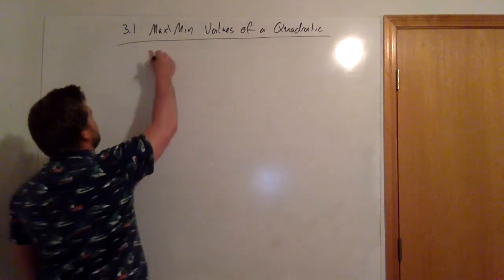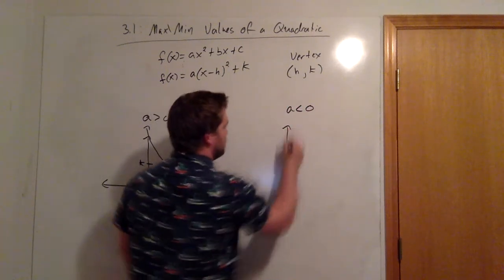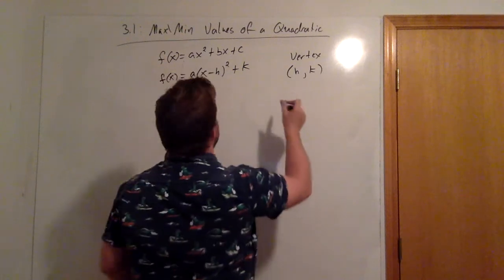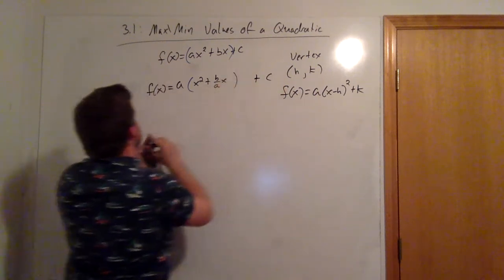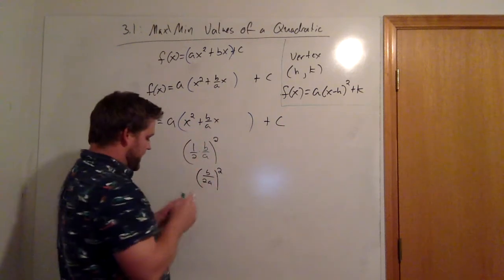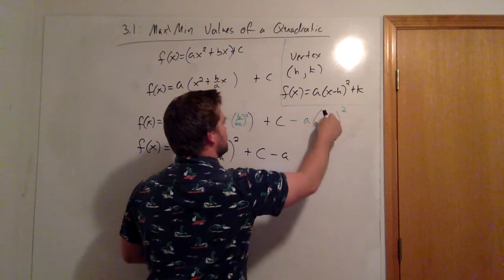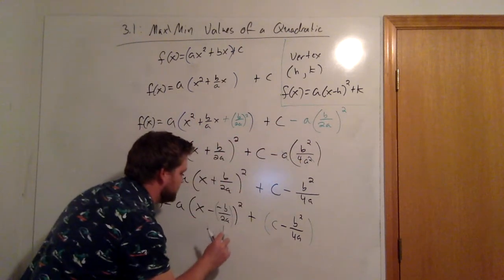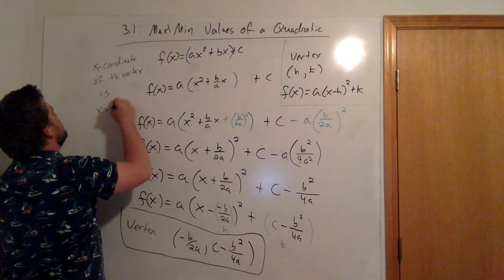3.1 Min and Max Values of a Quadratic and a Formula for the Vertex